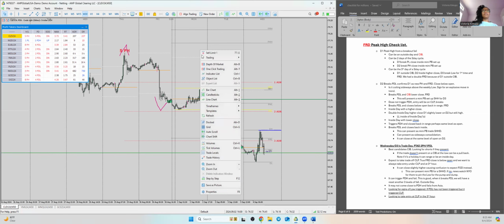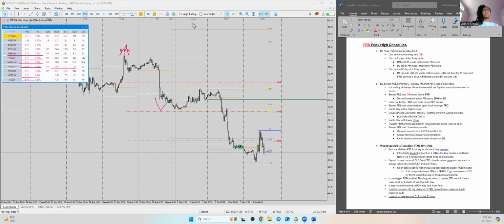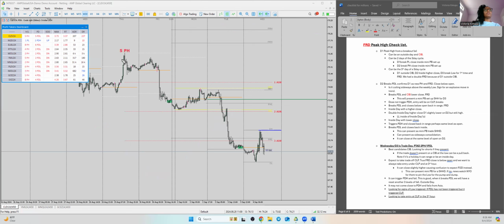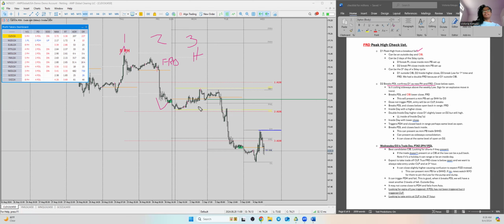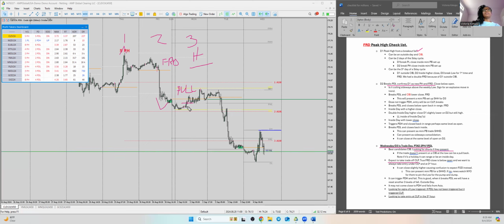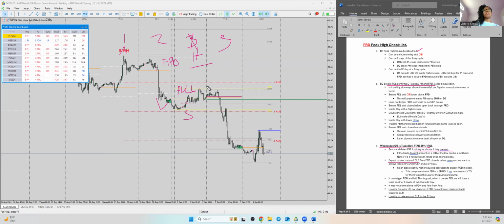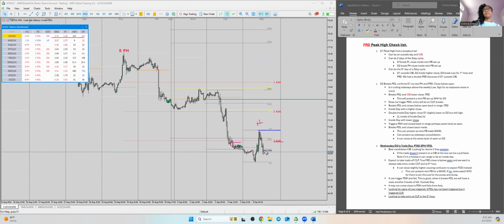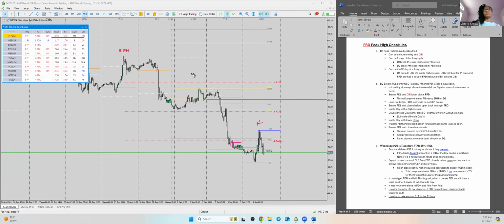Crude Shorts In Market FRD Step by Step.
1. Real-Time Updates: Stay ahead of the curve with peak formations using state-of-the-art trend algorithms.
2. Previous Day High/Low: See when the market is in break out.
3. EOD Close: Know if price closed up or down. If in the middle it's in a range.
4. ADR Often the market responds to 3x Average Daily Range. Keep tabs on how far the market has extended.

High Low and Open Close Price FREE INDICATOR MT5